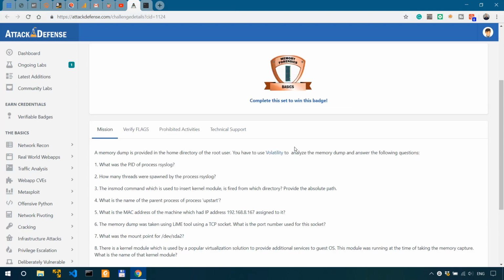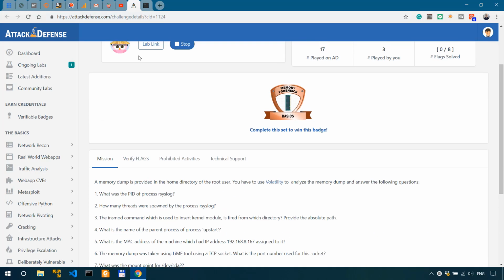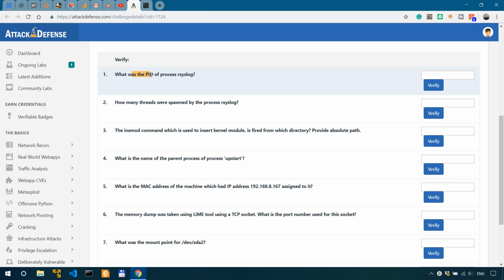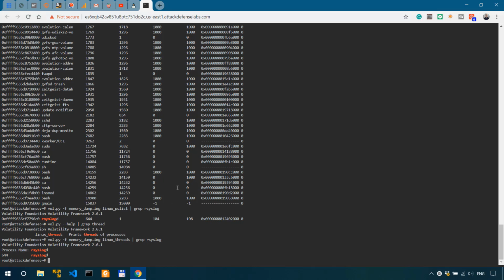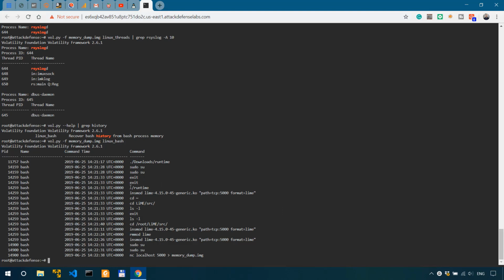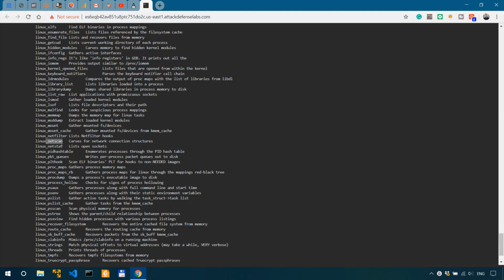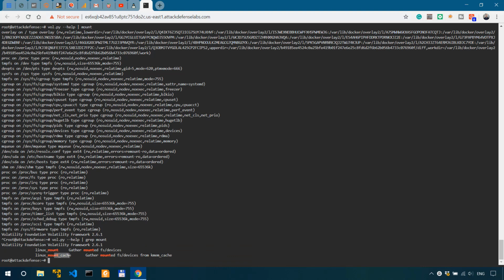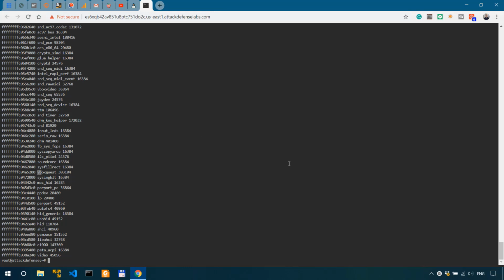Practical Pentesting - How to do Memory Forensics with Volatility - AttackDefense Labs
Books I recommend for Penetration Testing and Ethical Hacking:

1. TJ O'Connor - Violent Python
2. Dafydd Stuttard - Web App Hacker' s Handbook (2nd Ed)
3. Peter Yaworski - Web Hacking 101
4. Jon Erickson - Hacking: The Art of Exploitation (2nd Ed):
5. Peter Kim - The Hacker Playbook 3 (2018)
6. Peter Yaworski - Real-World Bug Hunting

In this video I teach you how to do basic Linux memory forensics with volatility in the safe and legal environment of AttackDefense Labs. We're analyzing a Linux memory dump image.